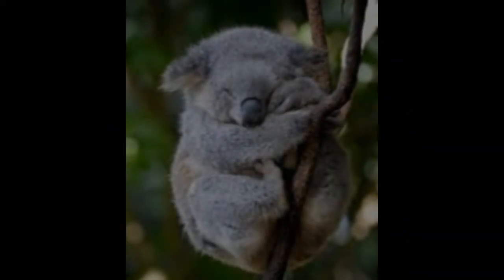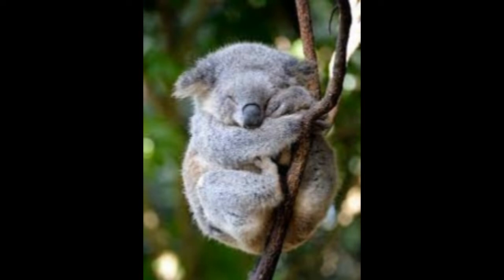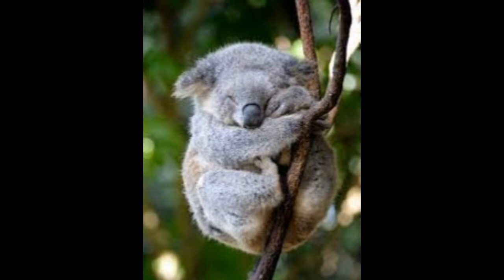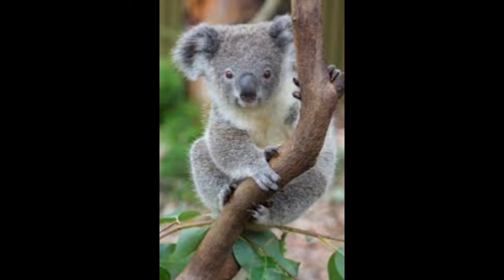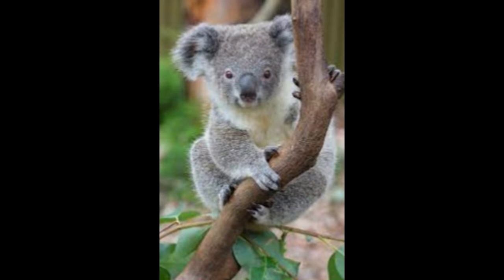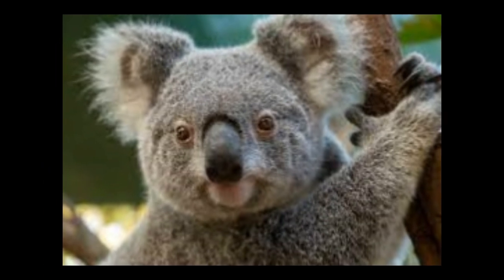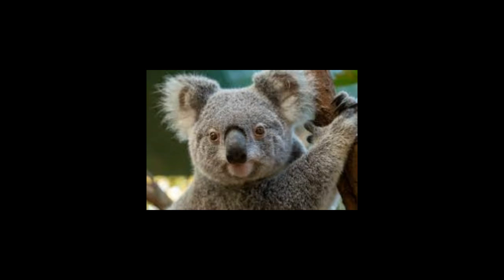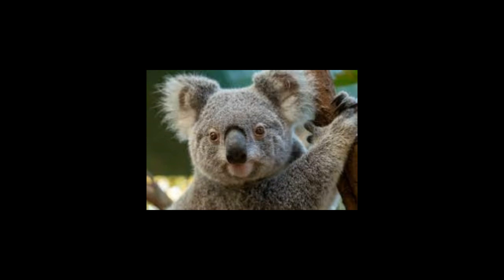Koala Bear Adaptations